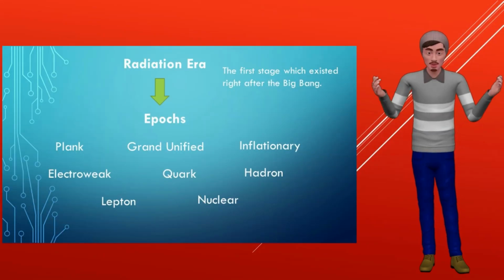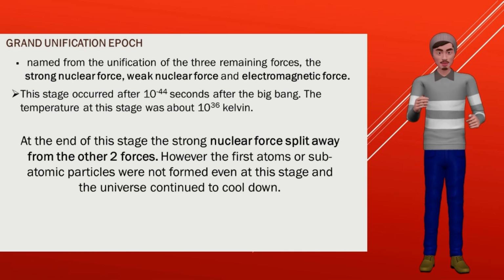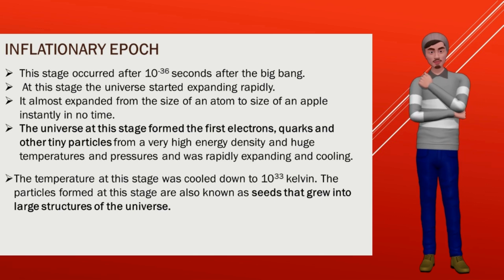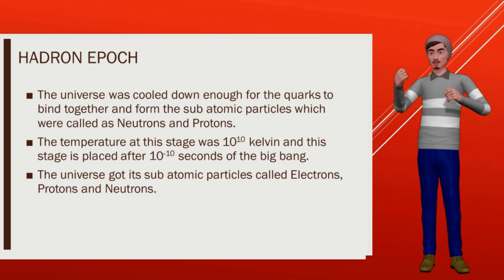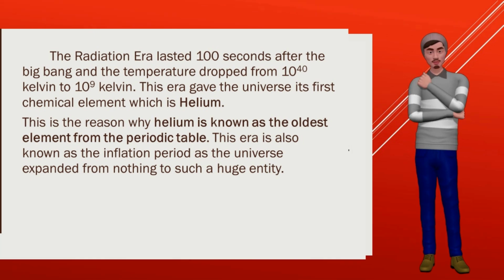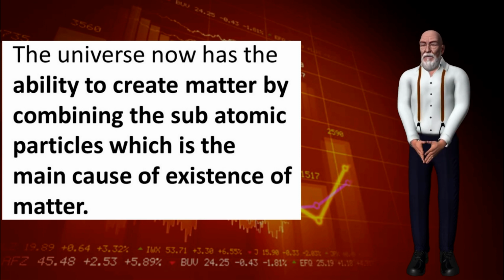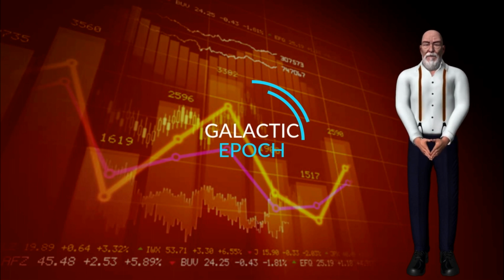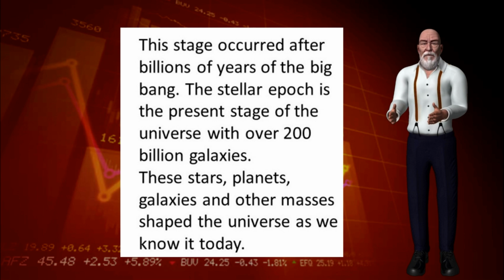Big Bang Timeline